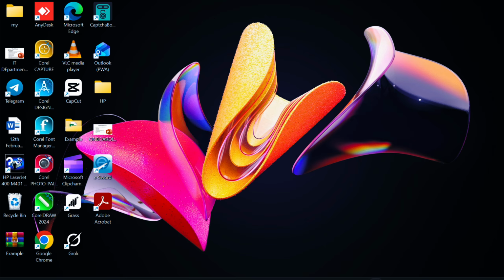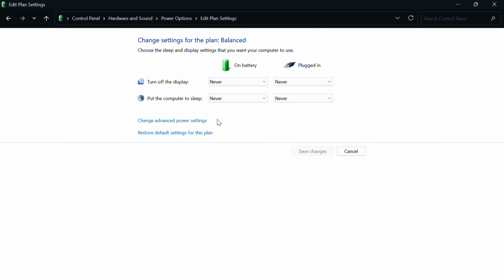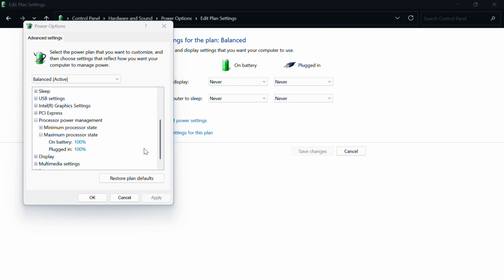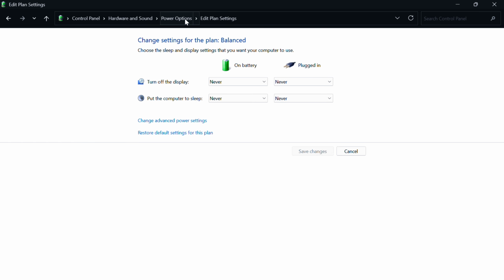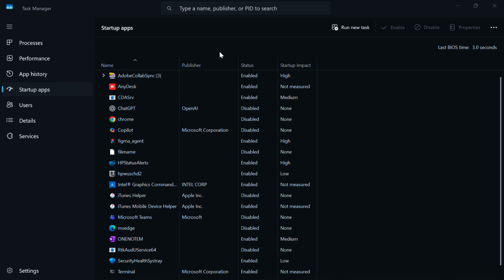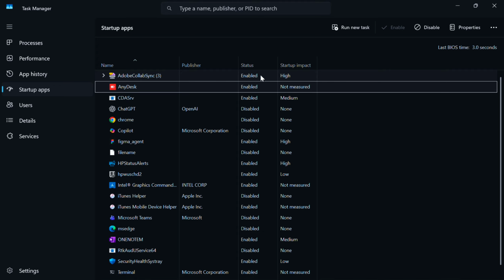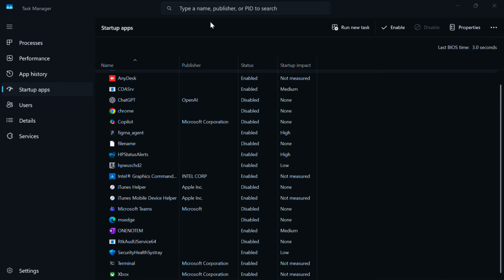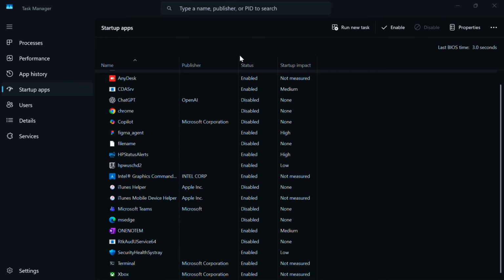99% of Laptop Users Don't Know This Simple Fix (100°C to 50°C)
Stop letting your laptop fry itself! If your fans are screaming and your keyboard is burning your fingers, you are literally killing your hardware. In this video, I reveal 2 'Hidden' Windows settings that drop CPU temperatures instantly without opening your laptop or buying a cooling pad. 0:00 The Laptop Killer 0:30 Why 100°C is Dangerous 1:00 Hidden Setting #1 1:45 Hidden Setting #2 2:30 Proof & Results.